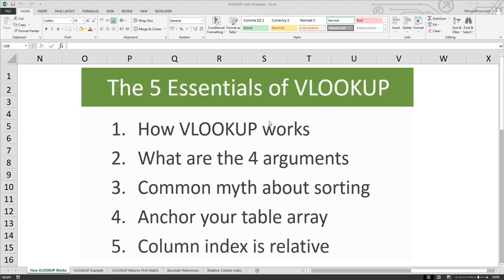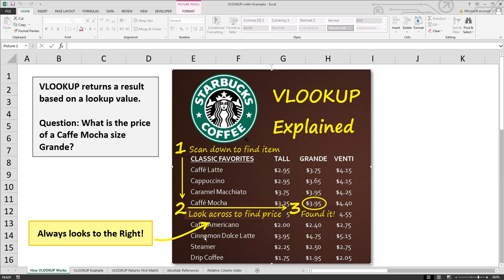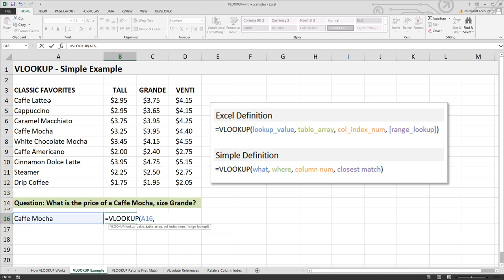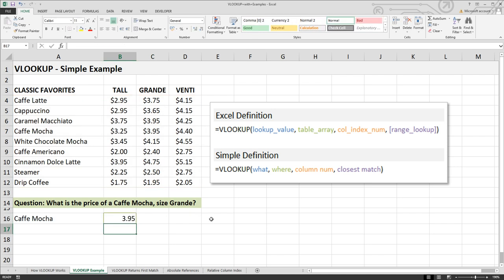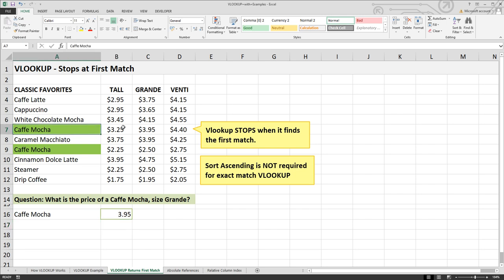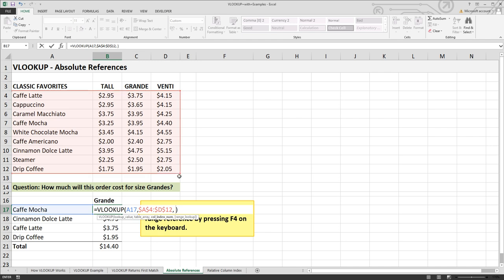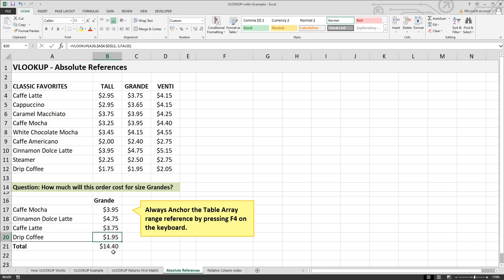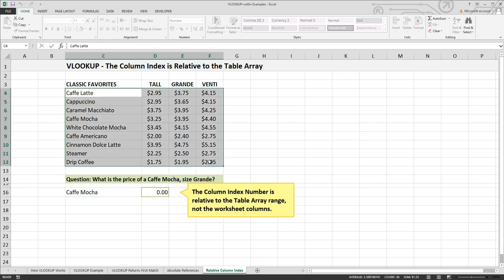15 VLOOKUP Function